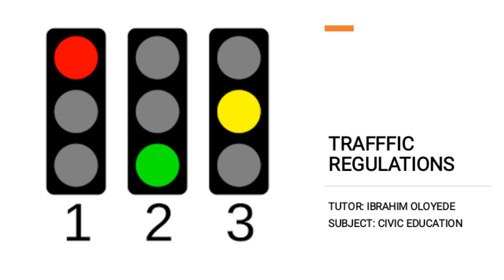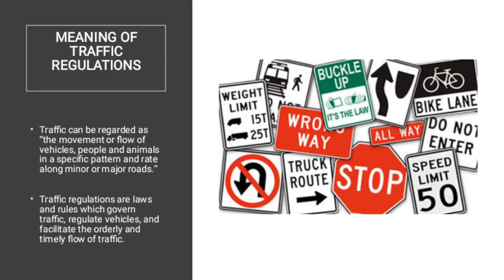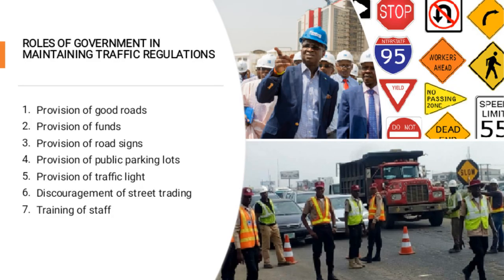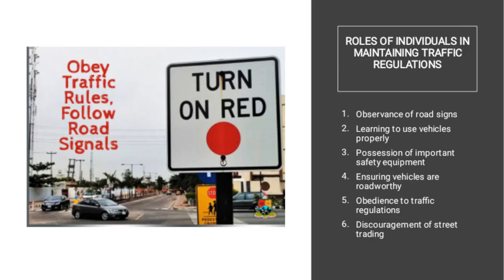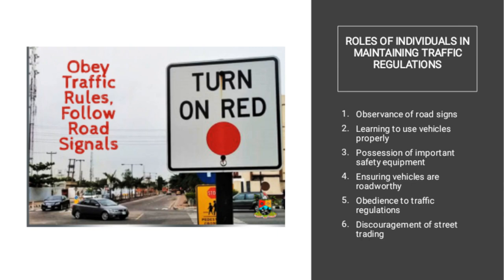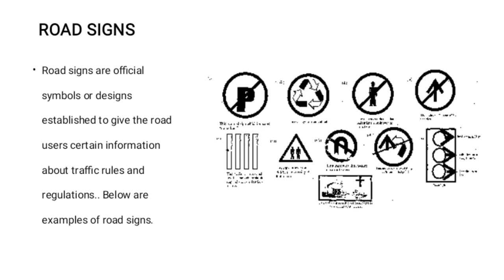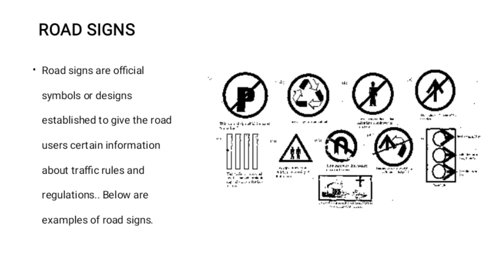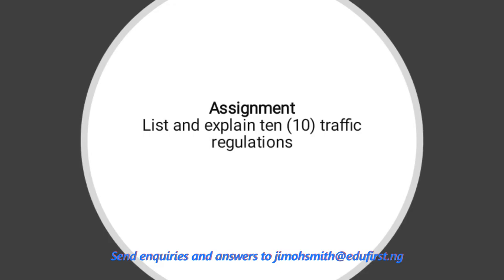Traffic Regulations | Civic Education | SS3 | 2nd Term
Traffic regulations are rules that are made to control the movement of vehicles and human beings on the roads in order to avoid accident. These are mostly displaced on the roads as signs which give appropriate directives to road users and serve as safety measures